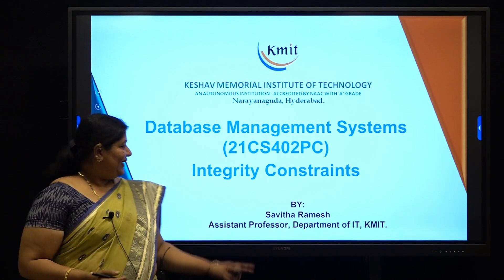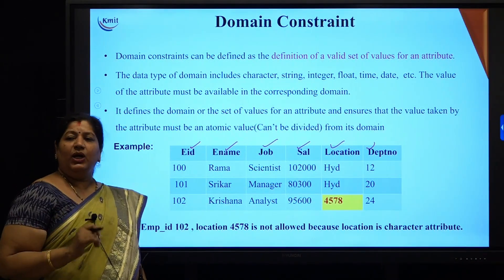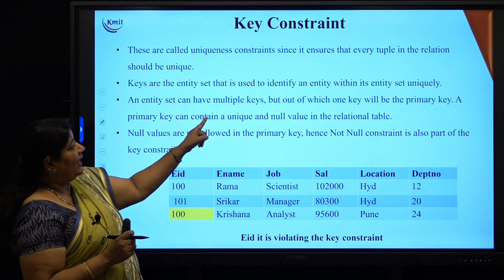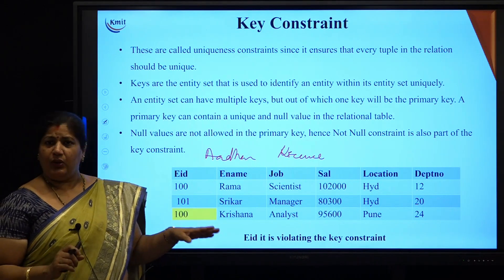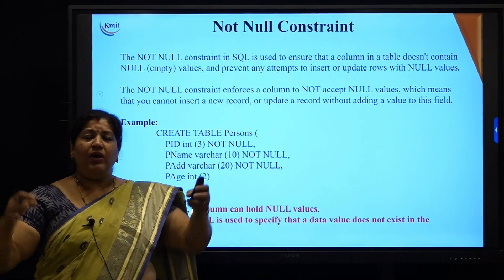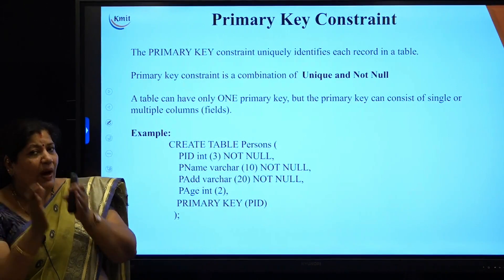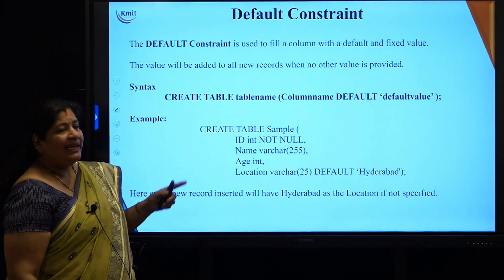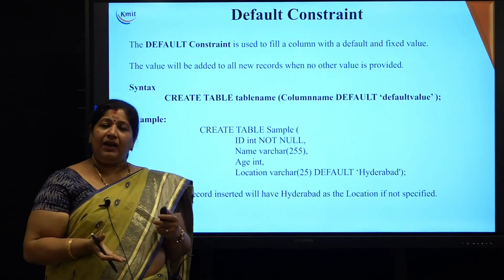UNIT - 2_Integrity Constraints